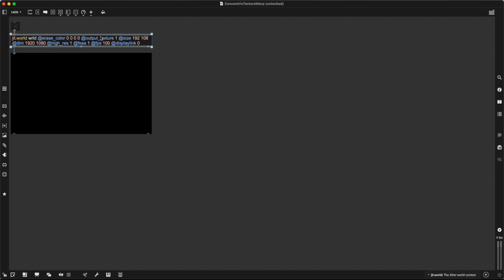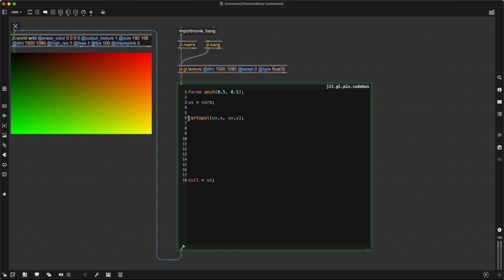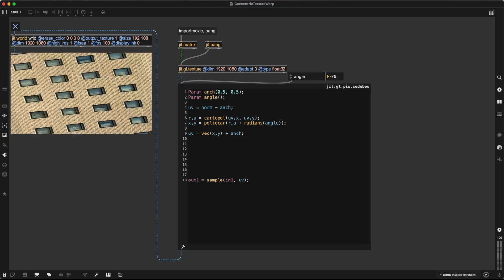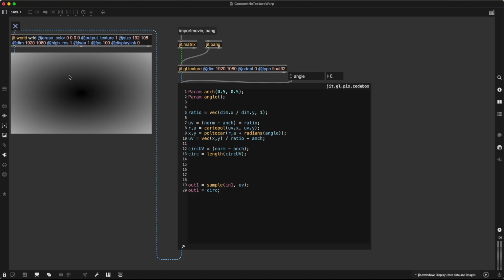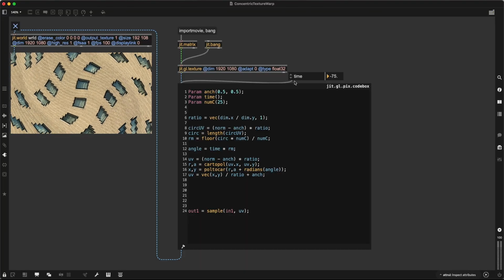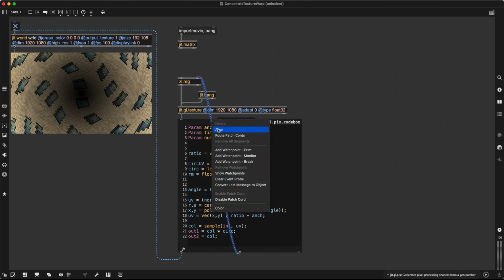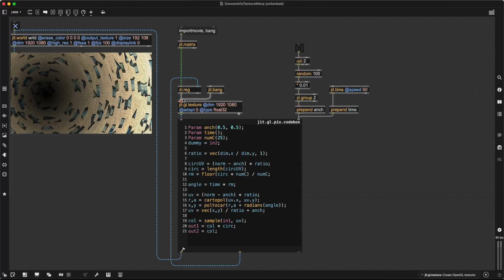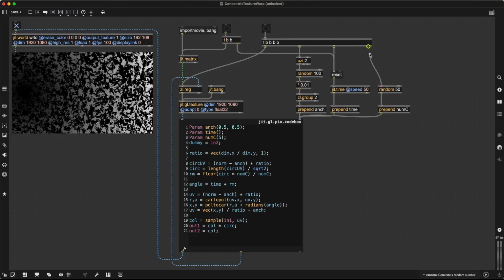Concentric Texture Warp in Max/MSP (jit.gl.pix Tutorial)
CATEGORY: Jitter Tutorial, jit.gl.pix
LEVEL: Advanced

This tutorial shows how to create a concentric texture warp in Max/MSP using jit.gl.pix.
A texture is rotated around an anchor point, but different rings around that anchor rotate at different speeds.
The result is then fed back into the algorithm, so the image is distorted iteratively over time.

Intro 00:00
Rotate texture 01:01
Rotating a texture around an anchor point using polar coordinates.
Creating rotational mask 09:22
Dividing the texture into rings with different rotation speeds.
Feedback system 15:58
Feeding the rotated output back into the input to build up the distortion over time.
Outro 25:29

ADDITIONAL RESOURCES
Input pictures: